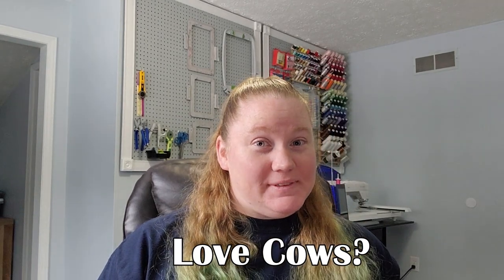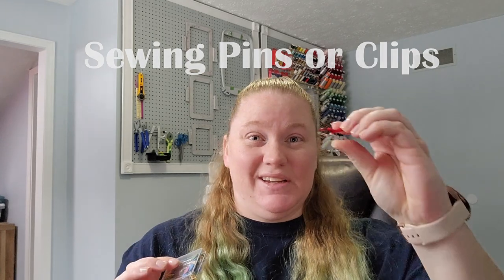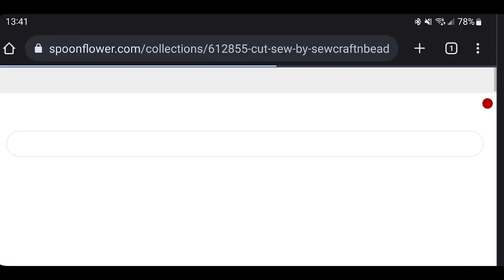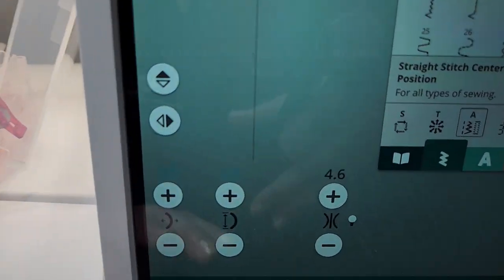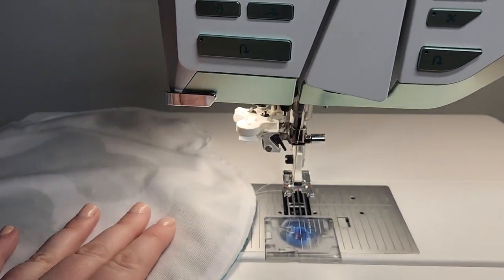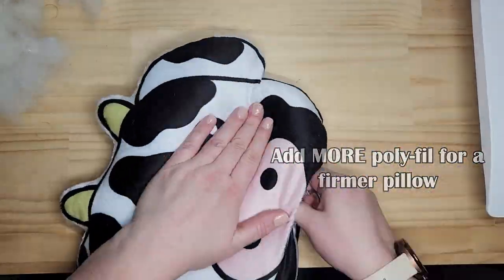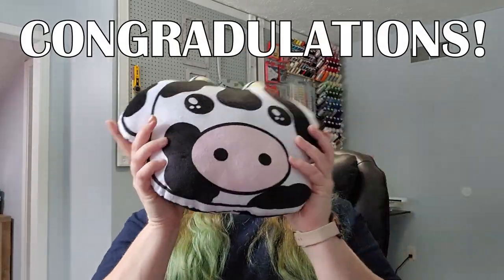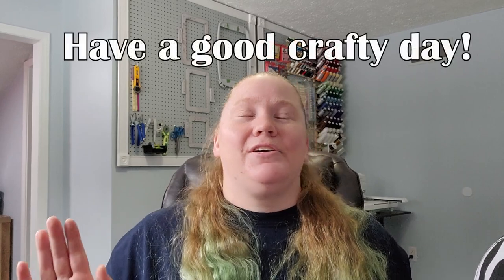Easy DIY Cut and Sew Cow Plush Pillow Tutorial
Watch this video to learn how to make your very own Cow Plush Pillow! Bonus, I include some sewing tips and useful sewing tools!

This video will cover the following:
✅  Tools and Materials you will need
✅  The step-by-step breakdown of making a cow plush pillow
✅  Tips and recommendations while sewing this project
Links Mentioned:
⚡️My Cut and Sew Cow Plush Pillow Design
I recommend Minky fabric for this design. If you purchase a fat quarter of the fabric design you will be able to make 1 cow plush pillow and if you get 1 yard of fabric you will be able to make 4 cow plush pillows.